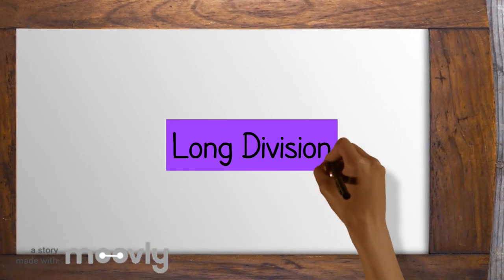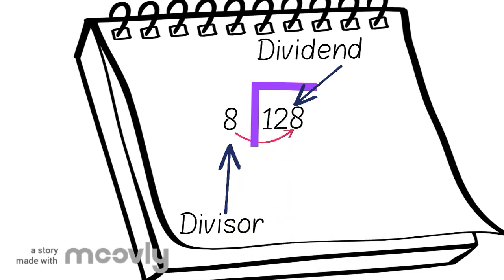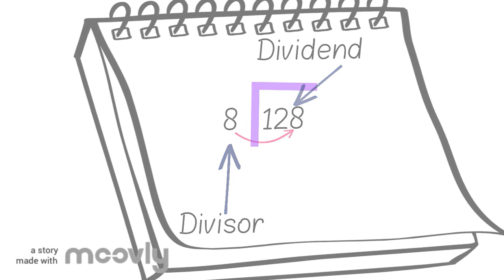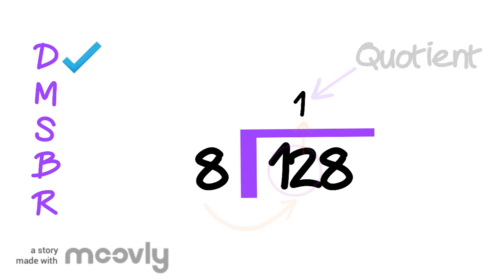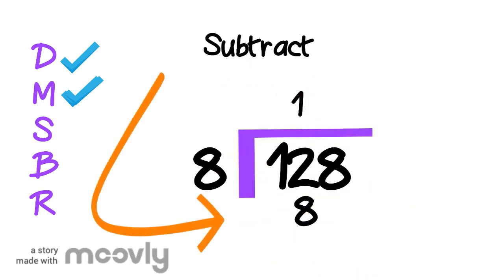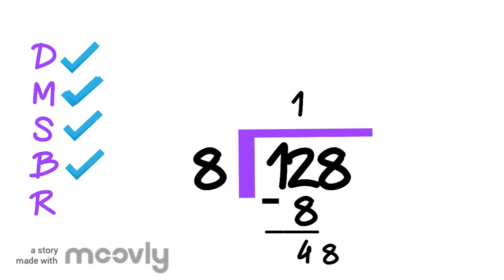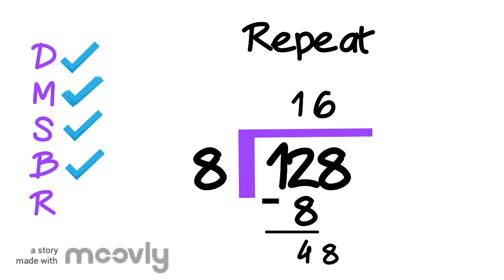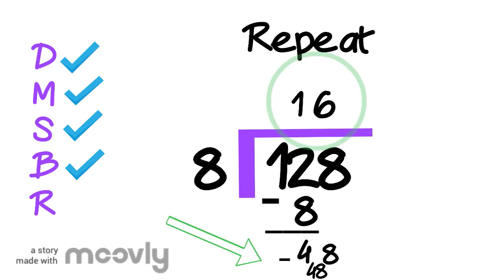Traditional Long Division Model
This was a project made for KSP 693